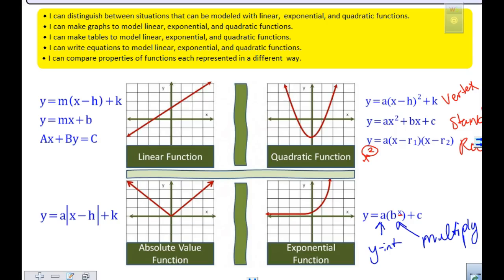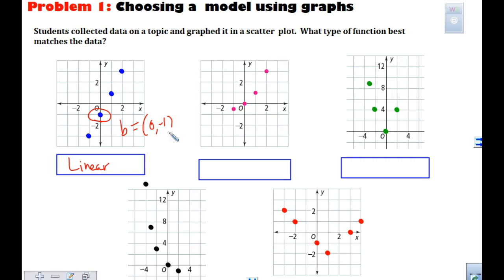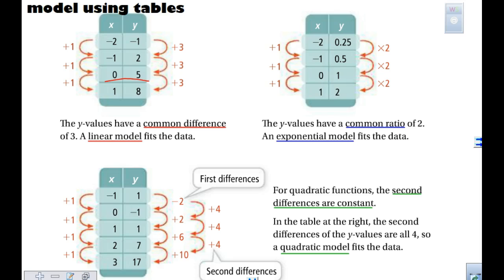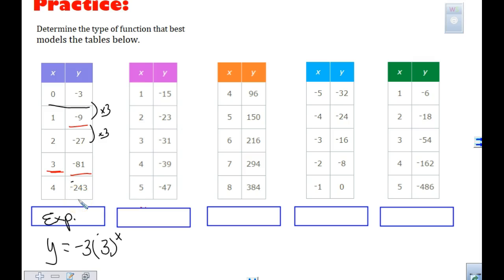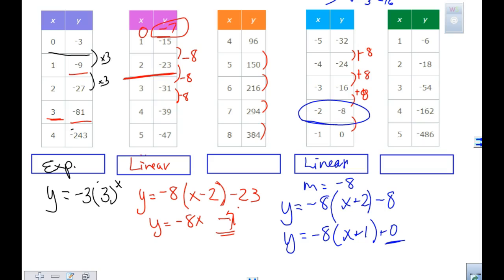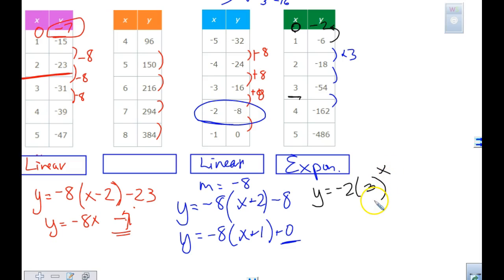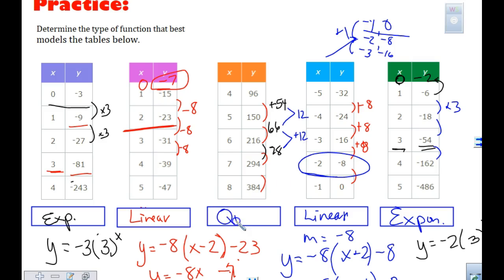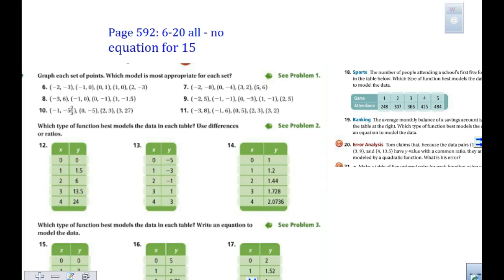J1 Alg 2019 Model functions